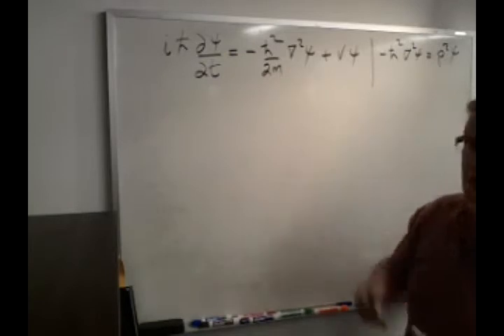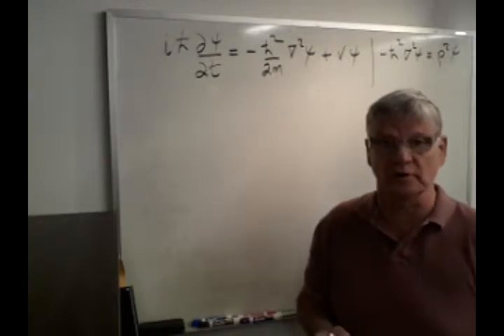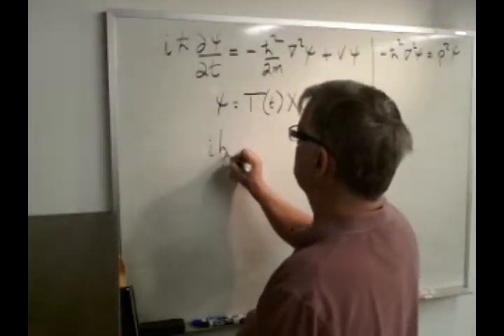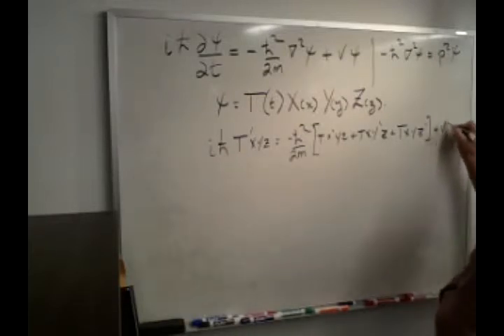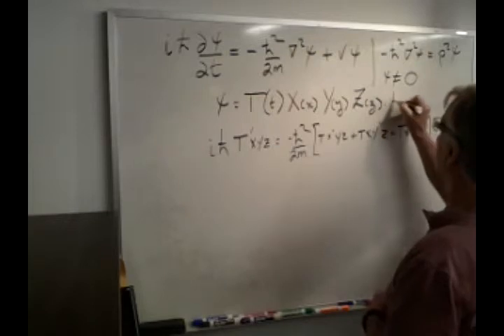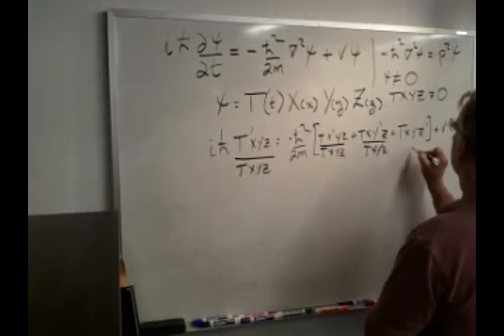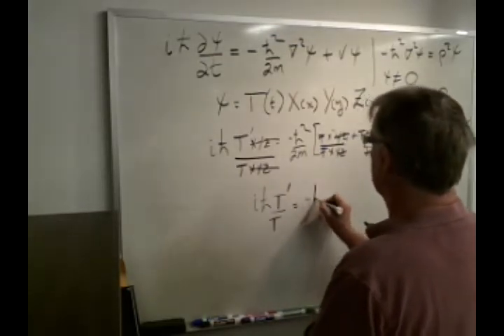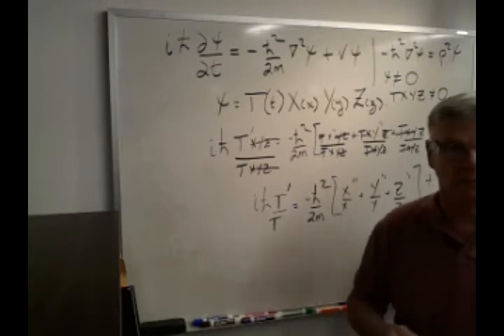UFT #6 Separation of Variables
Separating the variables in Schrodinger's Equation.